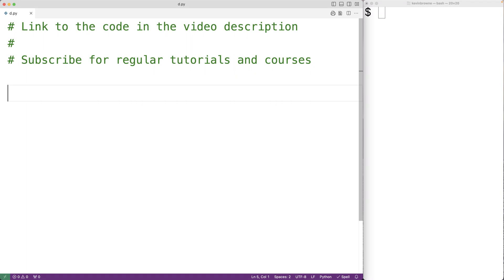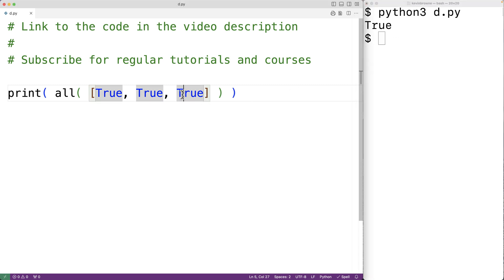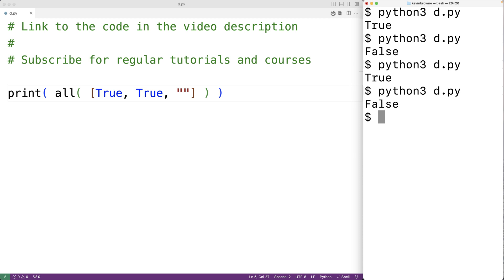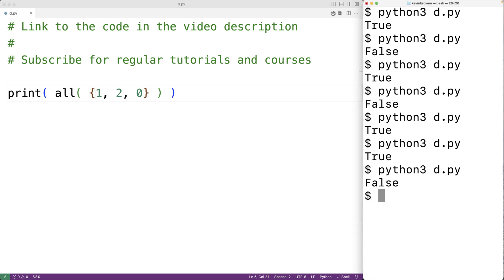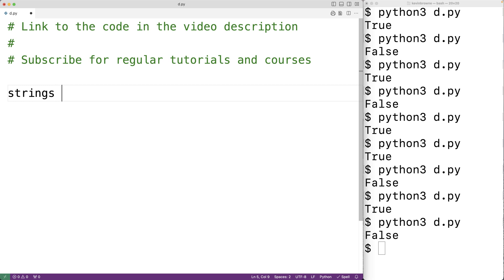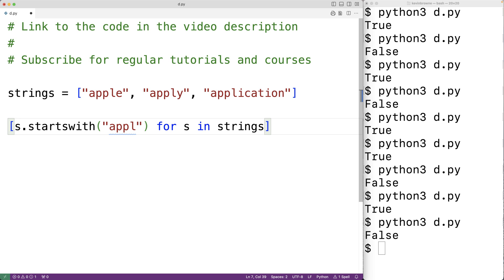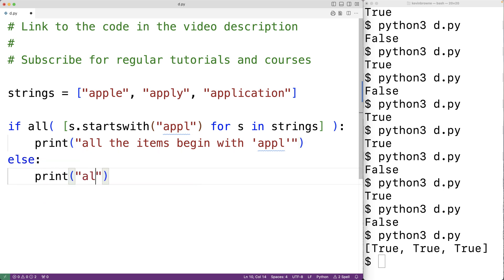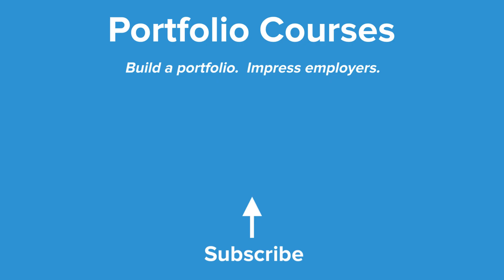all() Built-In Function With Examples | Python Tutorial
How to use the built-in all function in Python to check if all the items in an iterable object are true.  Source code to build a portfolio that will impress employers!